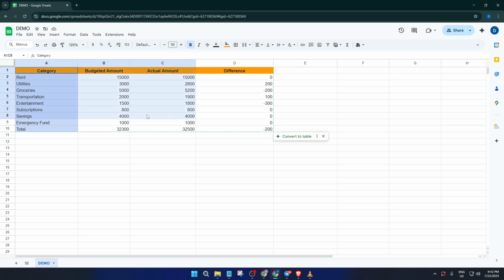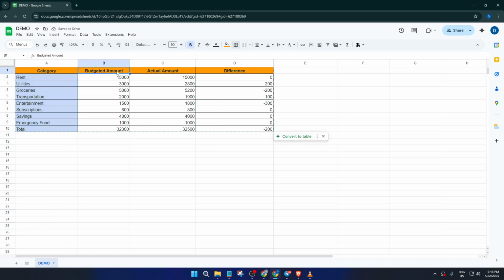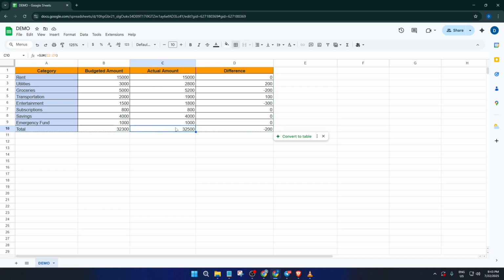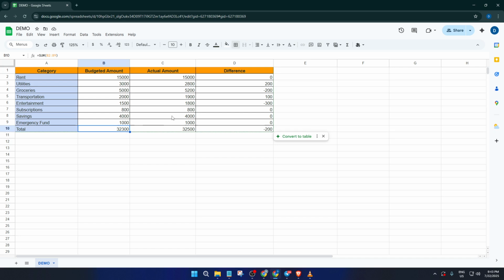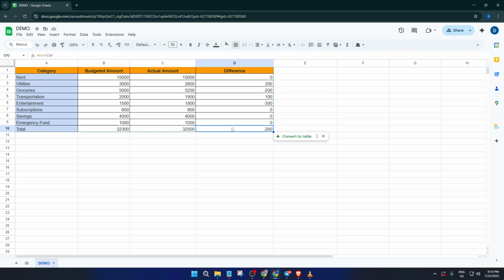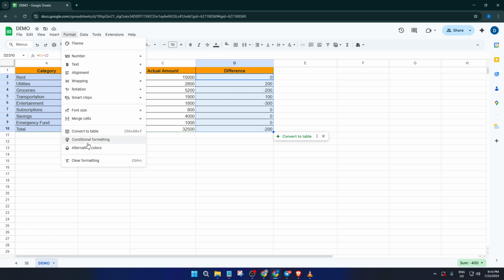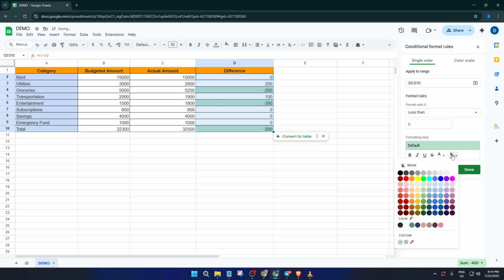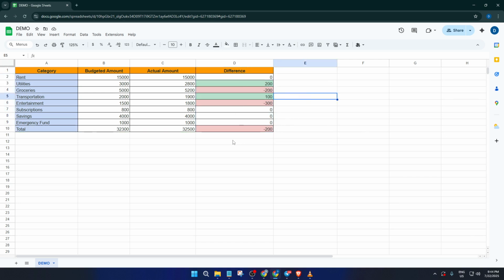How to Make a Simple Budget in Google Sheets [In 3 steps]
Want to create a simple budget in Google Sheets? In this tutorial, you'll learn how to build an easy budget to track your income, expenses, spending, and remaining balance in one organized spreadsheet.

In this video, you'll learn how to:

✅ Set up a simple budget
✅ Add income and expenses
✅ Calculate your total spending
✅ Track your remaining balance
✅ Organize your budget clearly

To make a simple budget in Google Sheets, create sections for your income and expenses and add formulas to calculate totals and your remaining balance. You can then format the spreadsheet to make your budget easier to manage and review.